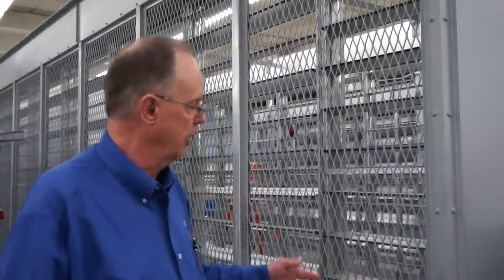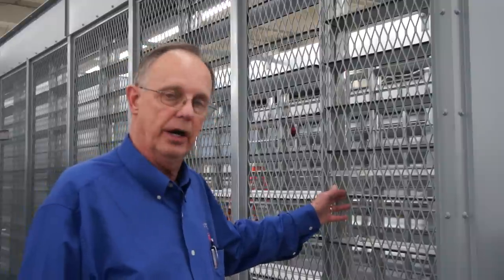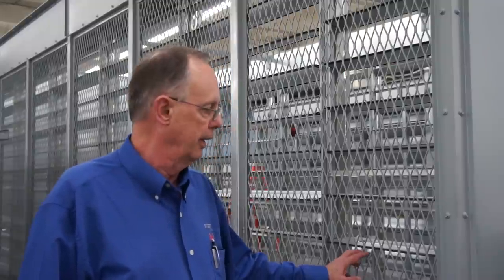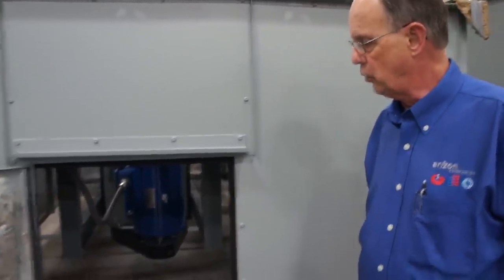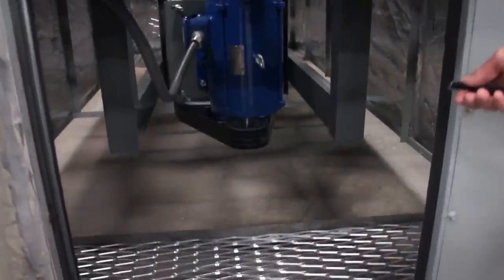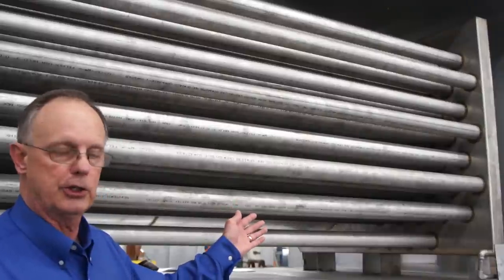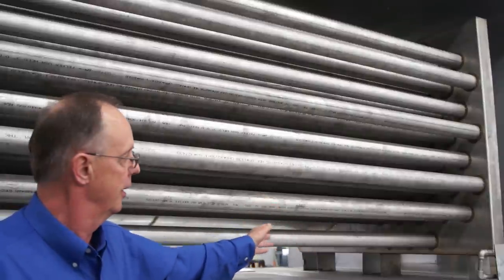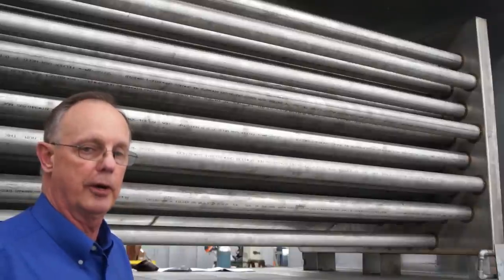Harold Coons Describes Features of a Johnson Air-Rotation System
Johnson Air-Rotation Systems use high volume, low velocity, air-circulation to distribute conditioned air to a large open space. We say "conditioned air" because the air in the space may be heated, cooled, humidified, dehumidified or supplemented with outside, fresh air as defined by the requirements of the space. Air Rotation is a total conditioning system, including general ventilation that results in no stratification, vertical temperature control, low energy and maintenance costs.